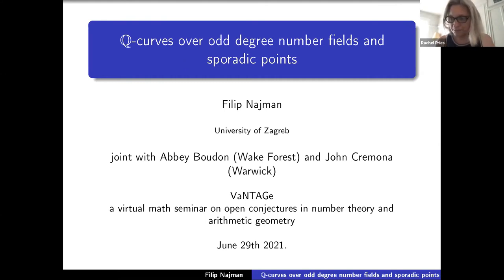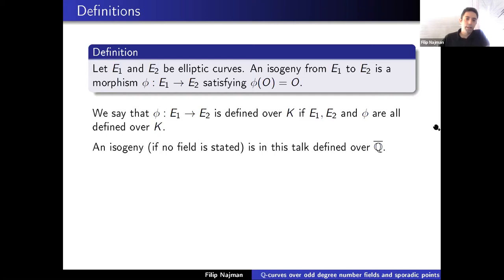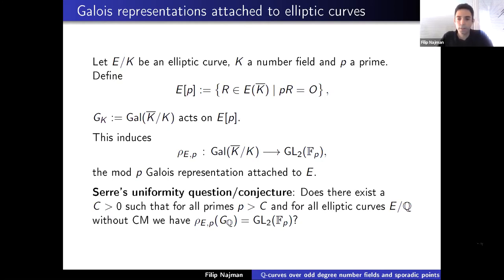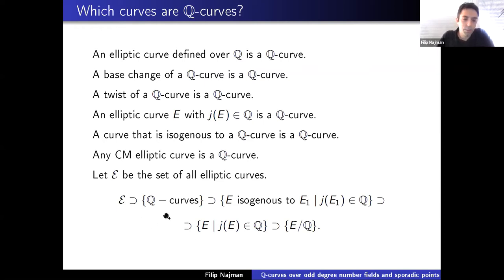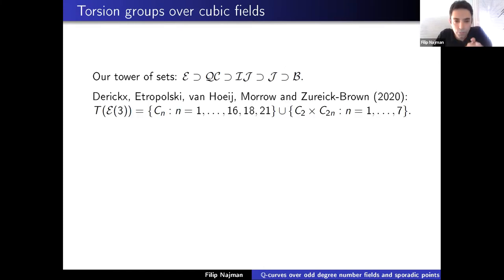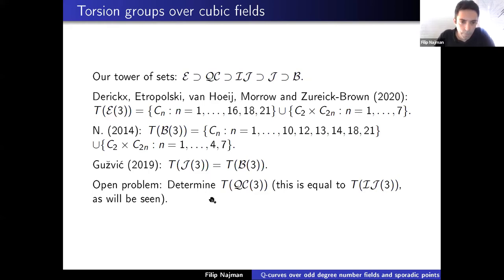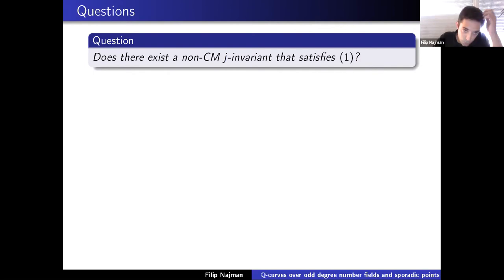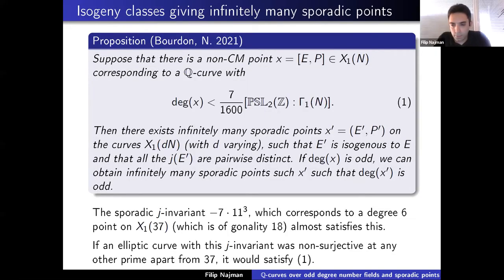Filip Najman, Q-curves over odd degree fields and sporadic points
VaNTAGe seminar June 29, 2021